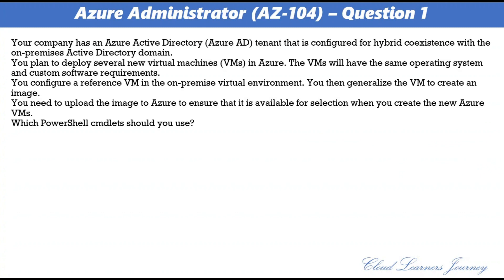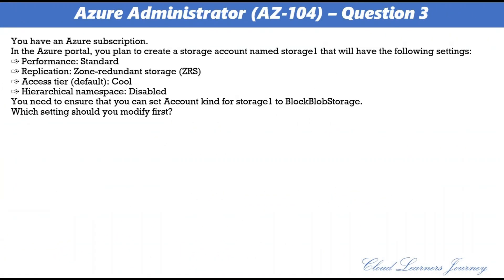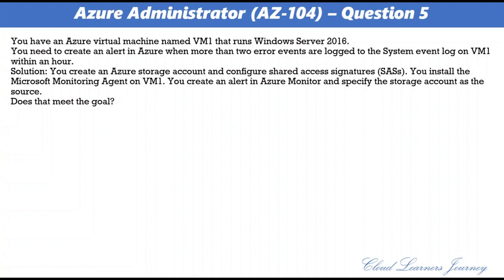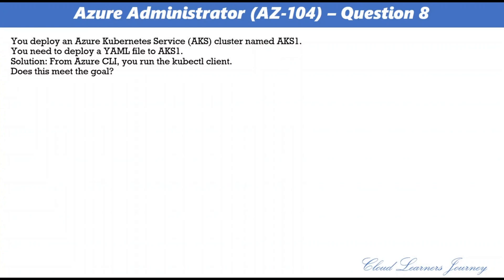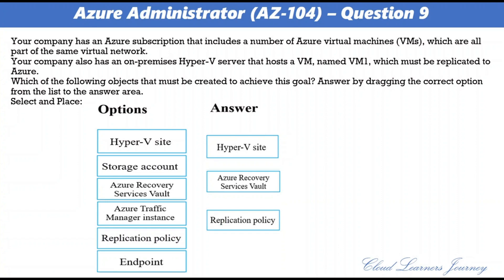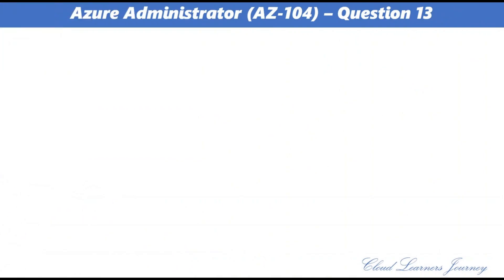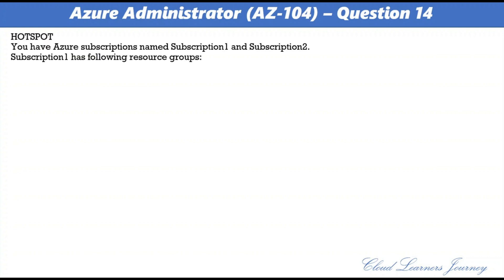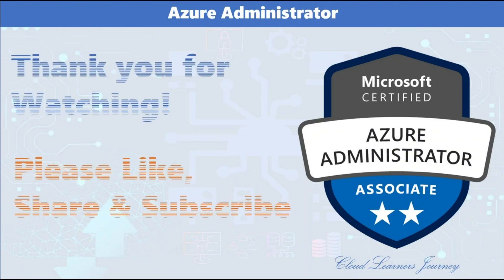Pass Microsoft Azure Administrator Exam on your First Attempt | AZ-104 Exam | Part 4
After watching the series of videos, you'll be able to pass the Microsoft AZ-104 Exam with ease! With this information, you'll be able to manage Azure resources, create and manage Azure Resource Groups, and more. So make sure to watch our video series and start preparing for the Microsoft AZ-104 Exam today!

If you're looking to get certified as a Microsoft Azure Administrator Associate, then this video series is for you. We're going to show you the real exam questions and explain exactly what you need to know to pass the AZ-104 exam. From understanding Azure resources to managing Azure subscriptions, resources, and access, as well as configuring and managing virtual networks, monitoring and backing up Azure resources, and managing Azure identities and governance, this video series is everything you need to get ready for the AZ-104 exam!